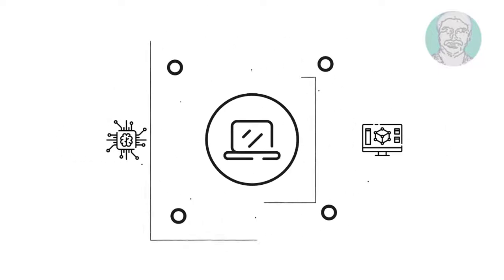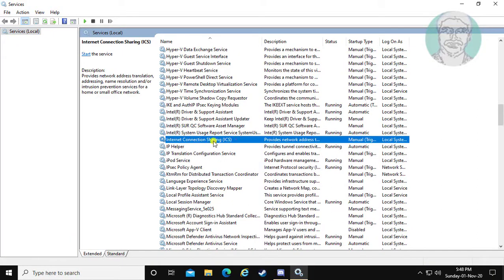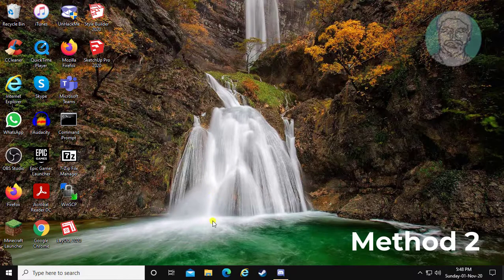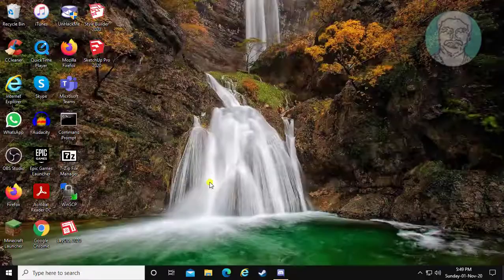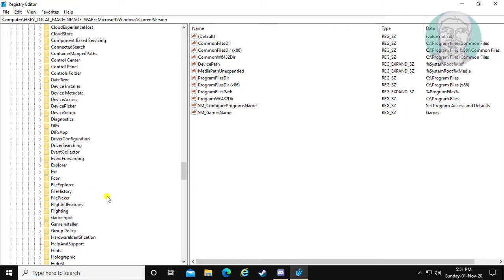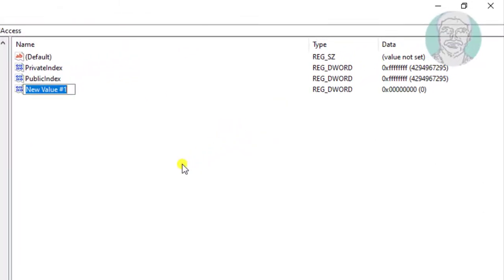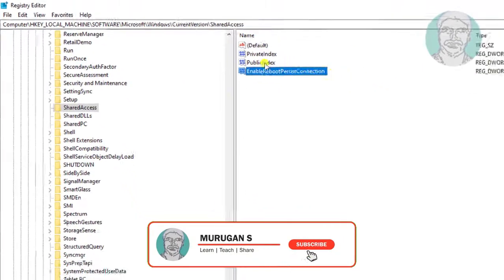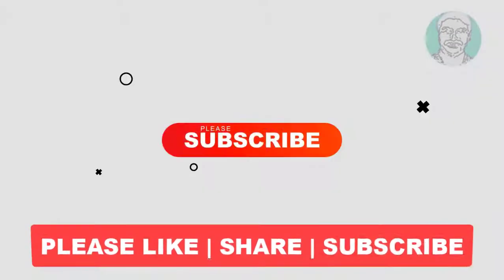How To Fix Internet Connection Sharing Not Working In Windows 10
This Tutorial Helps to How To Fix Internet Connection Sharing Not Working In Windows 10